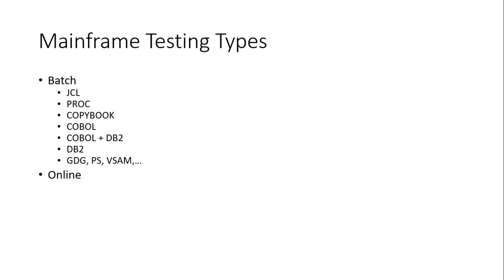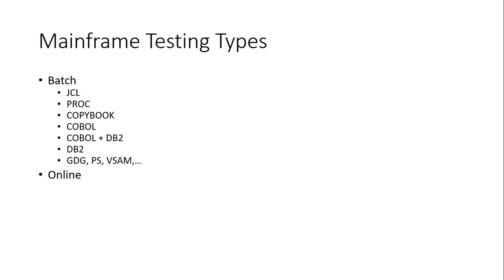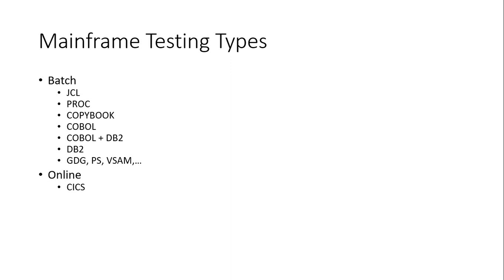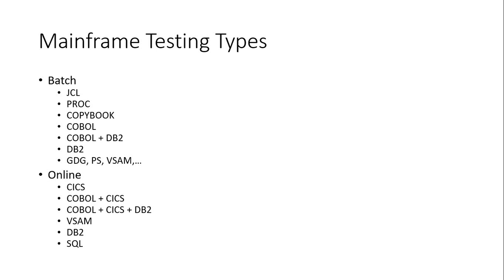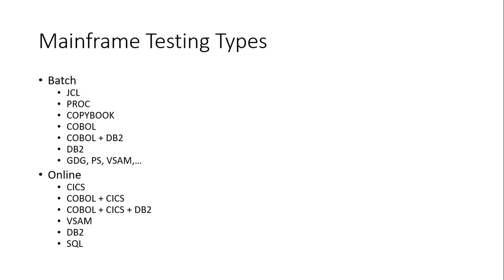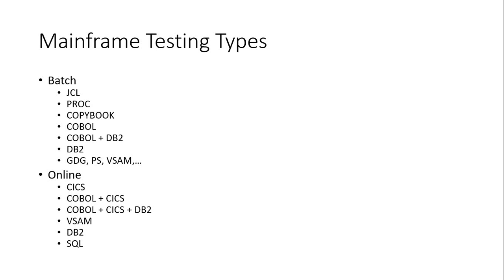Mainframe Testing Types- Mainframe Testing Tutorial - Part 10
Mainframe Testing is the testing of software services and applications based on Mainframe Systems. Mainframe testing plays an active role in application development and is instrumental in overall development cost and quality.MAINFRAME TESTING is validation and verification of software applications and services that are based on Mainframe Systems.

Mainframe Testing Online Training Part 10,In this Mainframe testing videos you will  learn / Train yourself with step by step mainframe tutorials from beginner level to advanced level of mainframe testing.